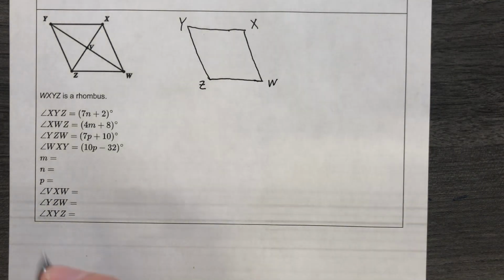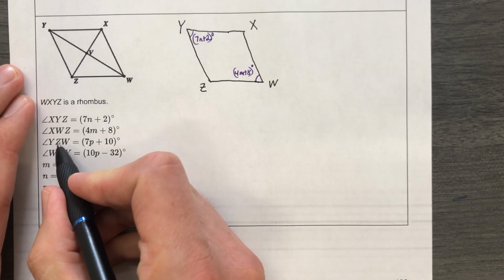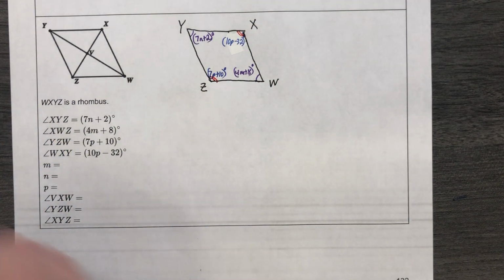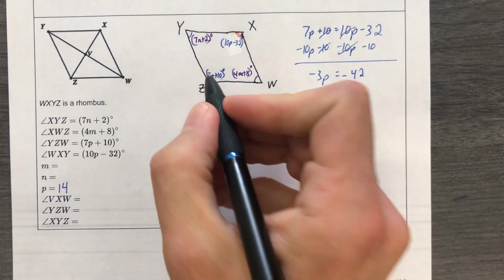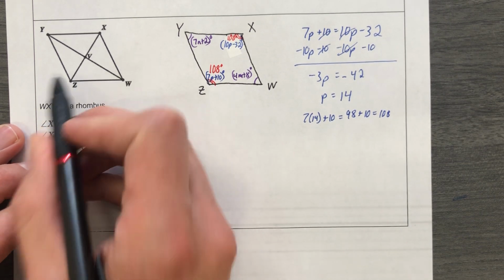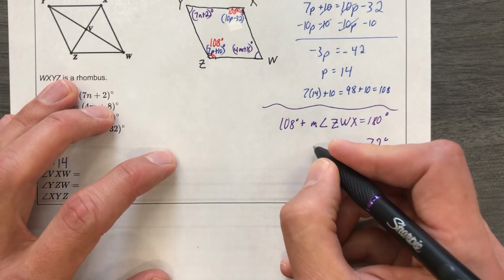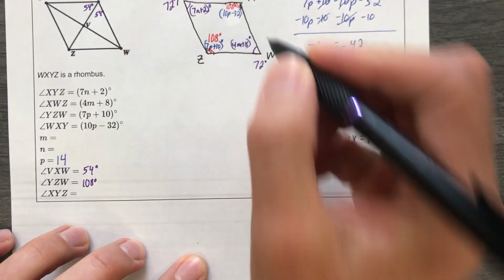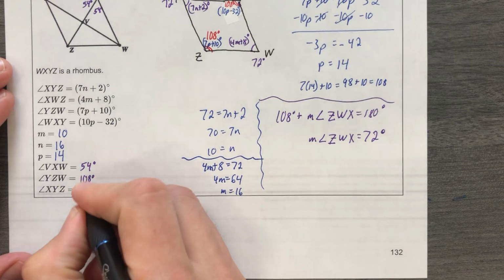Applying Properties of Quadrilaterals, Part 8